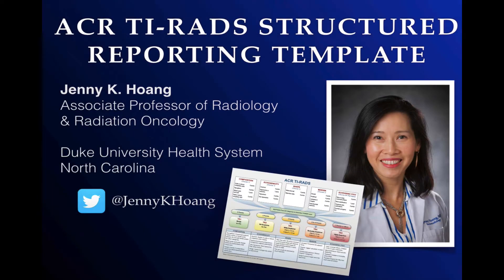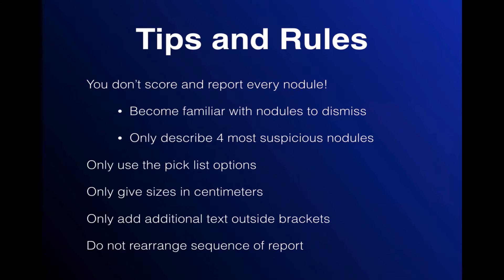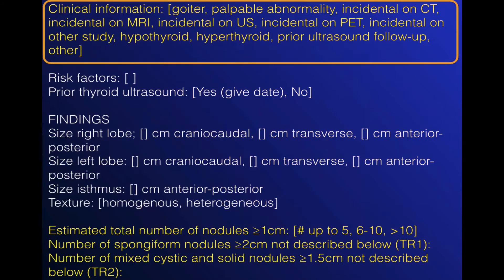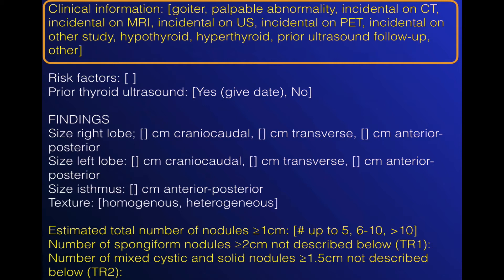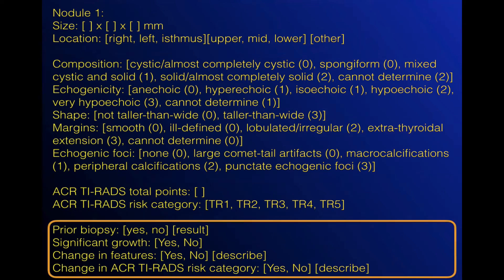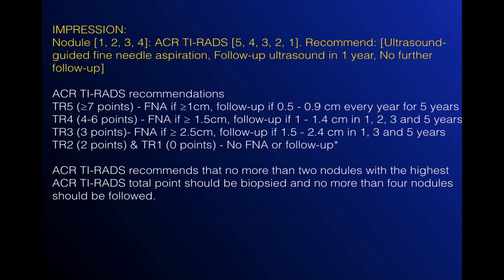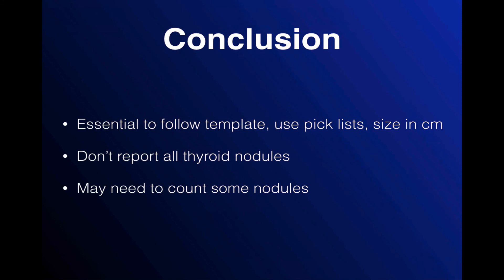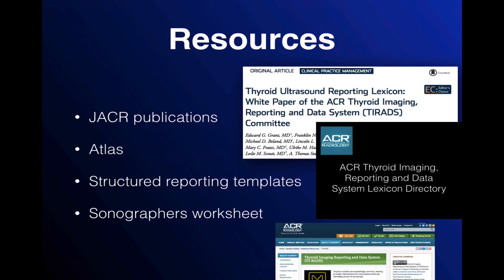ACR TI-RADS Structured reporting template